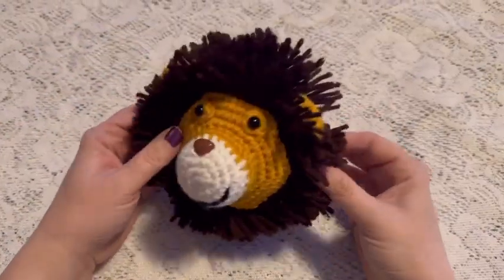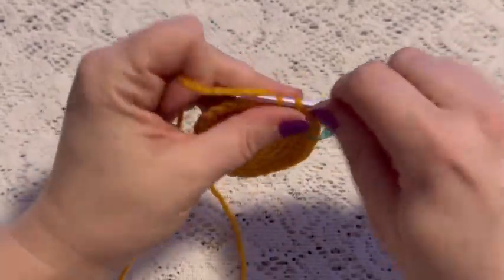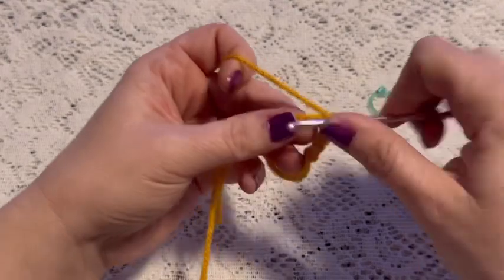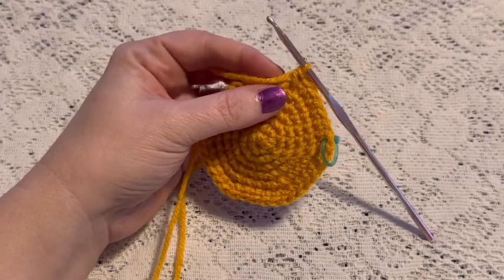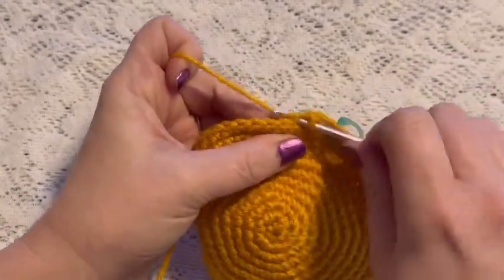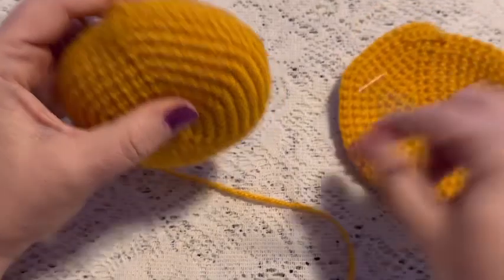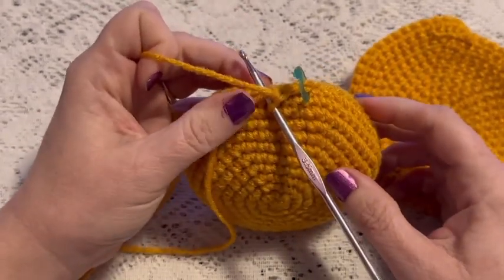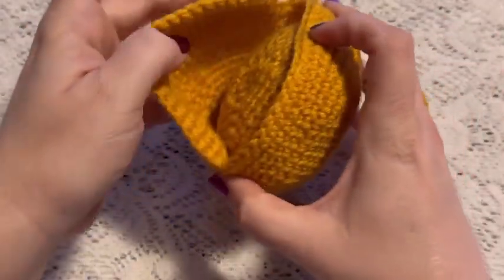Lion Coin Purse Crochet Tutorial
Follow along to crochet this Lion Coin Purse.

If you would like to purchase the pdf version of this or my other patterns, go to